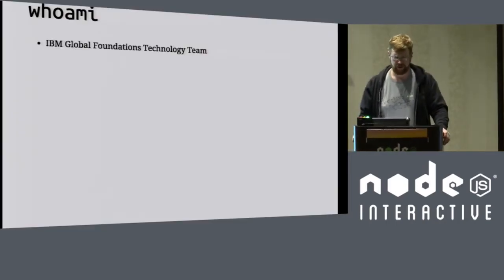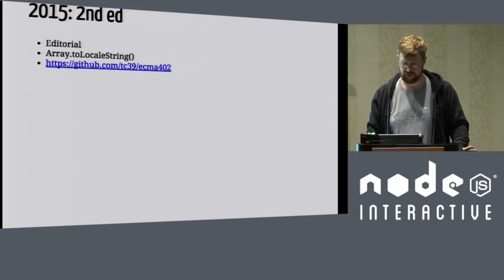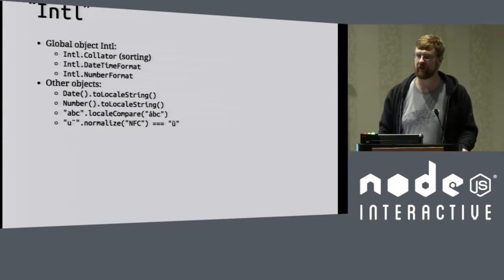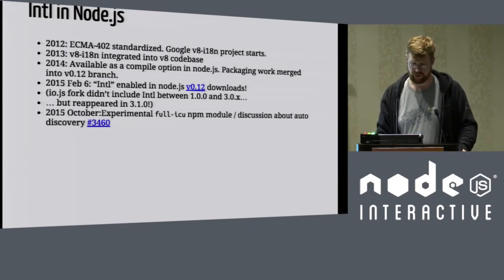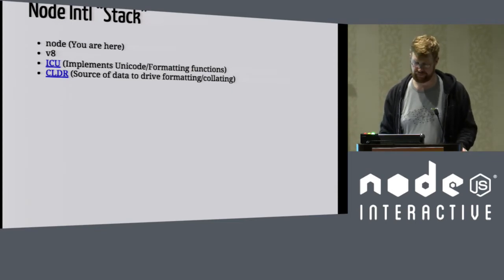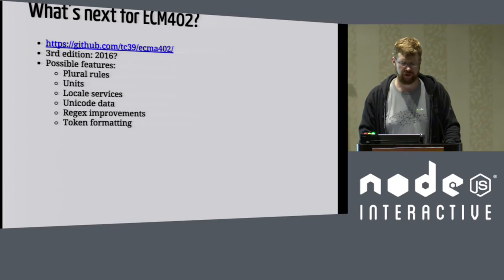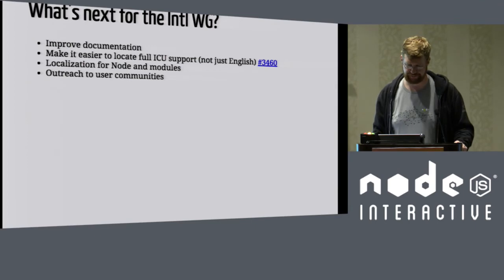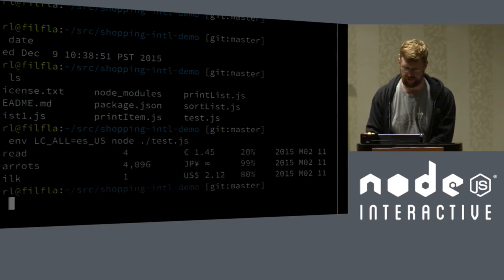Node Intl: Where We Are, and What's Next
Steven Loomis, IBM

Node.js v0.12 - and once again v3.1 after the merge - supports the "Intl" object out of the box for the Ecma-402 Internationalization API. What is Internationalization? Why is it important for developers?

This presentation will give a very brief history of the efforts to improve internationalization in JavaScript in general and Node.js in particular, including the work of the Node.js Intl working group. It will give you some resources and best practices you can use now, as well as look at what's next in the world of Node Intl.